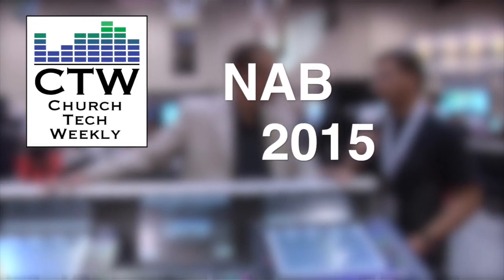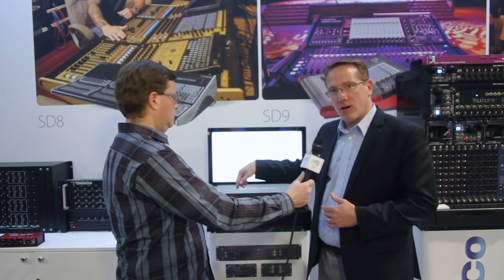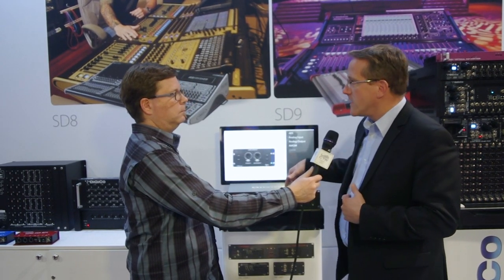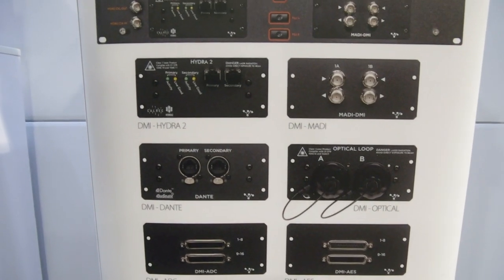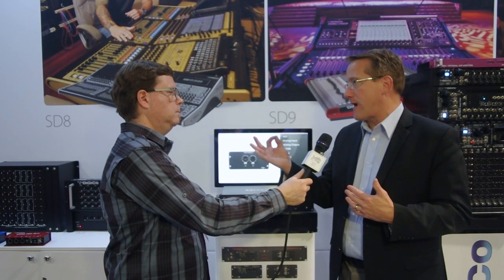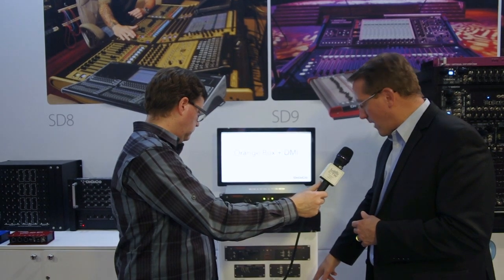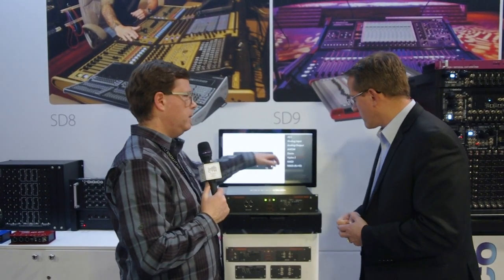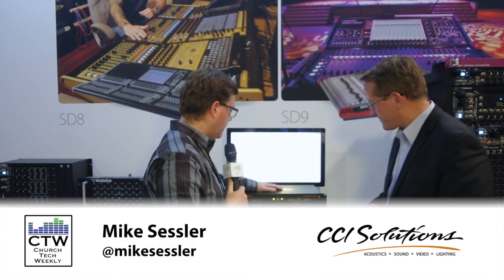CTW NAB 2015 Coverage: Digico Orange Box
We've been seeing more and more of these converter boxes, but this is a great solution at a great price. Utilizing a new series of cards, it's now easy to convert from one digital format to another.